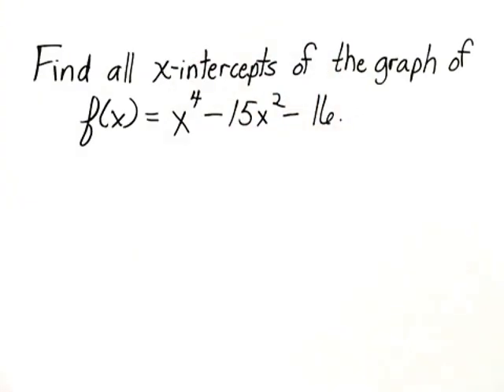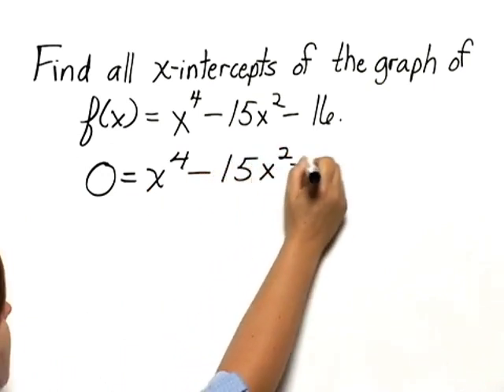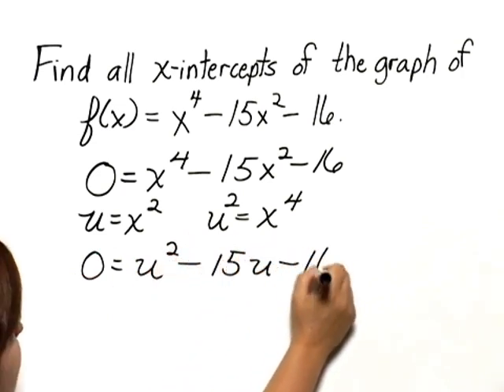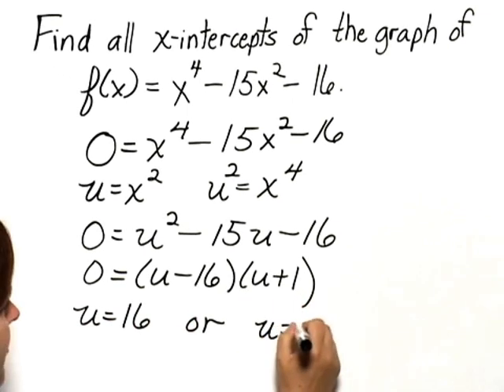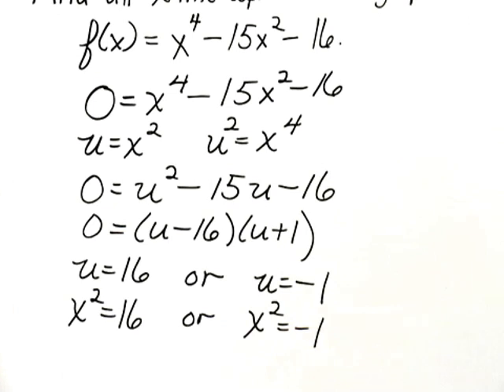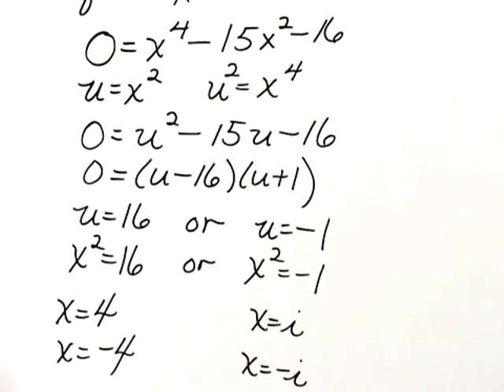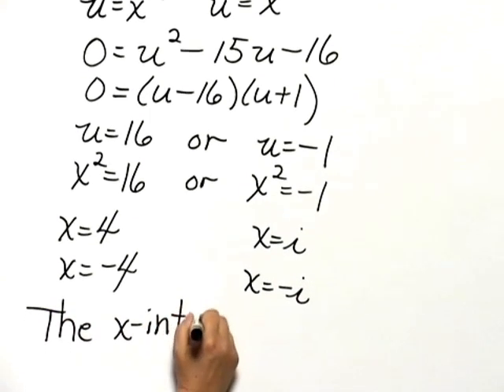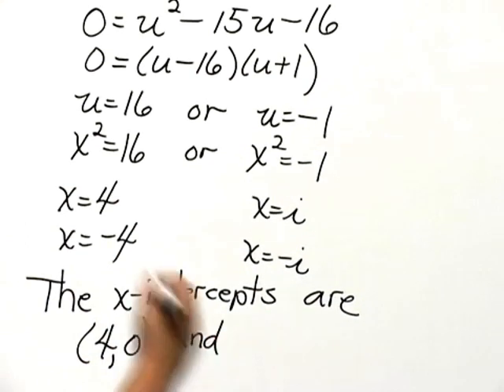Bittinger ElemInter C&A Ch11 Ex 15